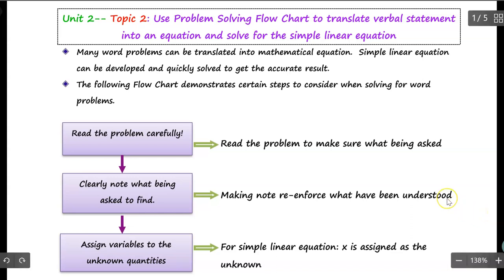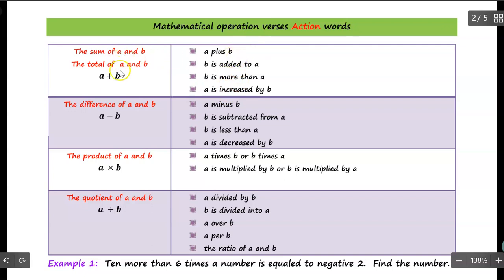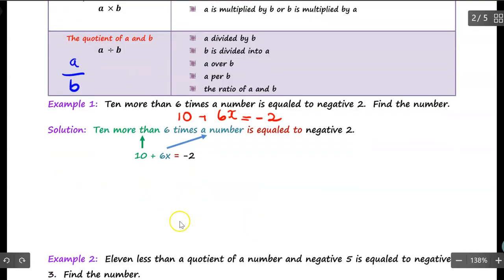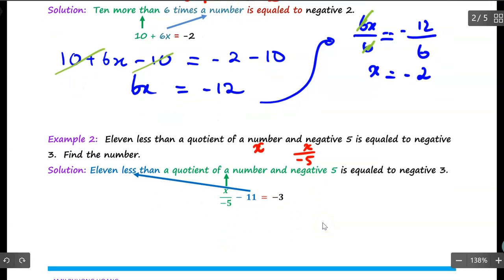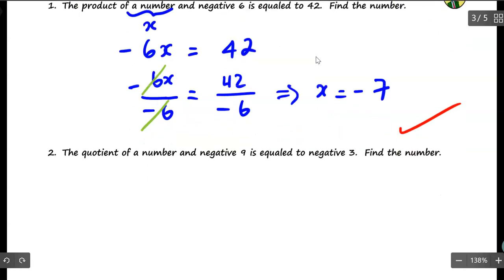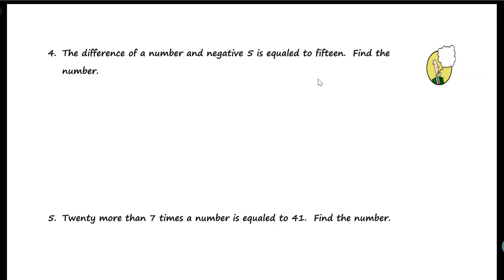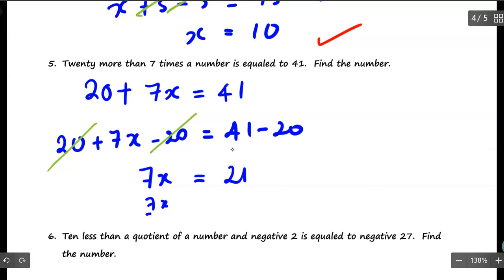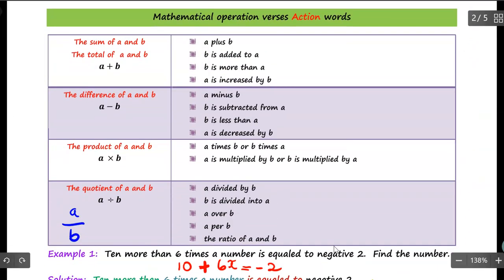Solve for Word Problems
In this video, you will learn to translate the word problem into a mathematical equation and solve for the unknown in the linear equation.